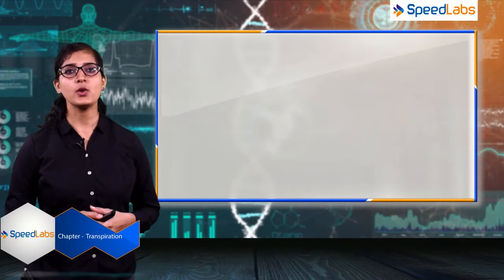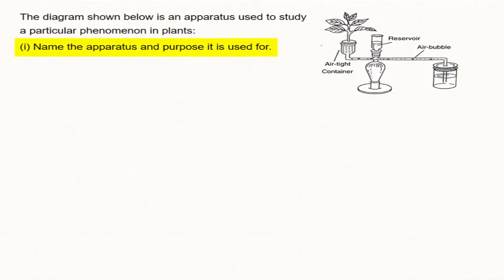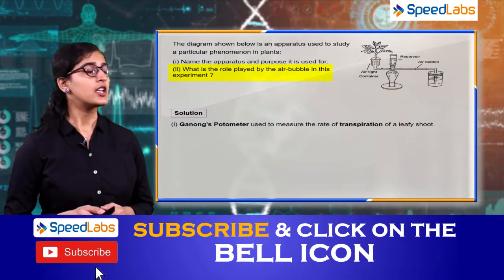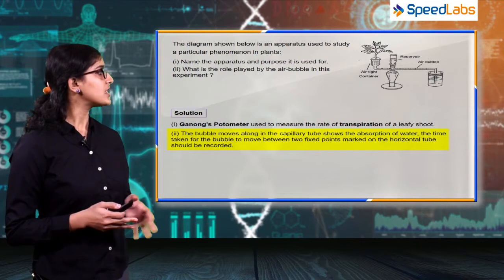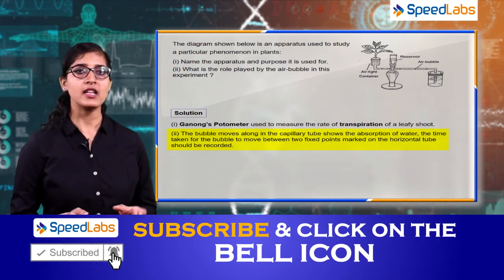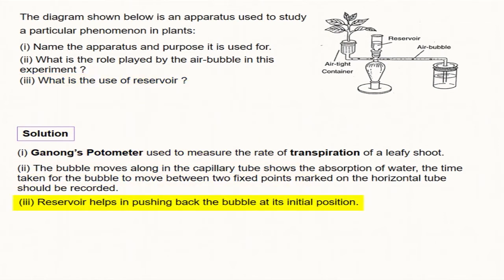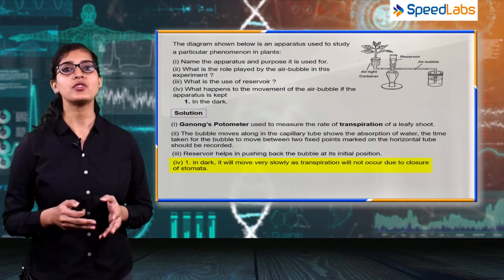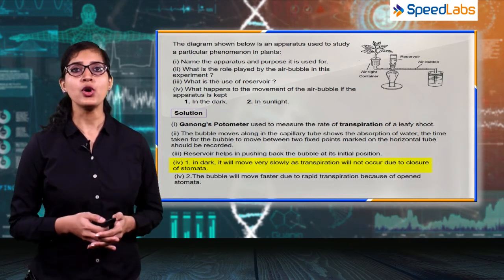ICSE | Class 10th | Biology | Transpiration | Important Questions | Use of Ganong's Potometer